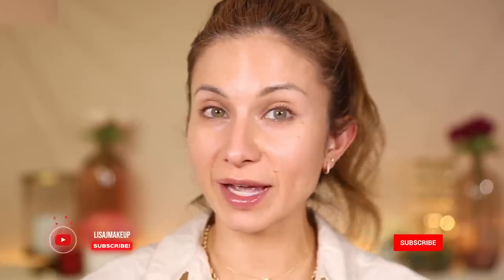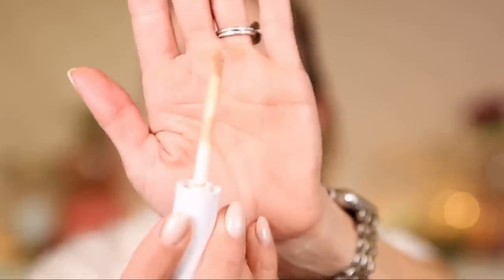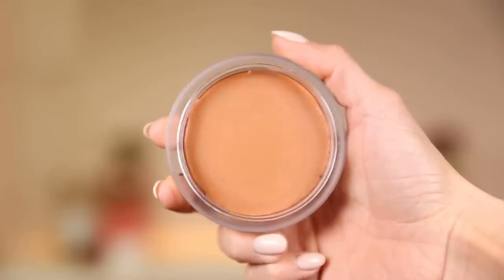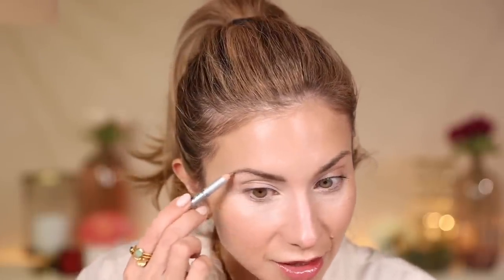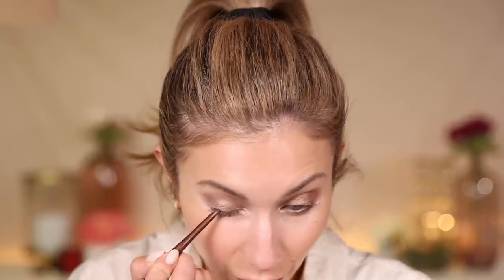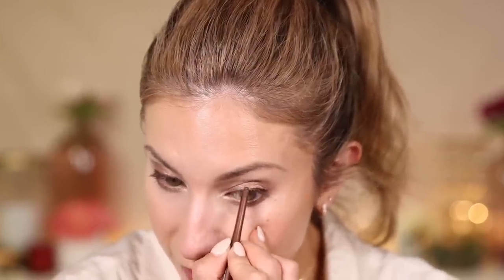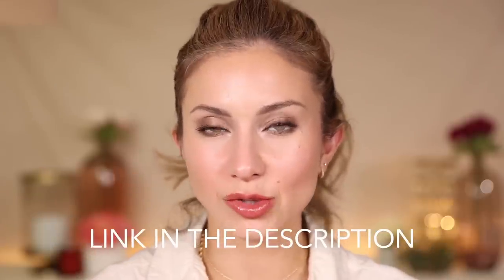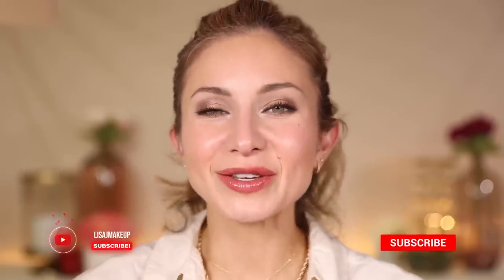New DRUGSTORE! A Concealer and Mascara that BLEW ME AWAY!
Hi Friends, hope you enjoy this video! I purchased a ton of new drugstore makeup from Ulta and found some really amazing affordable new makeup! Have you tried any of these products?

⏰TIMESTAMPS⏰
0:00 - Intro
0:37 - Foundation
3:26 - Concealer
5:08 - Bronzer
8:29 - Brows
11:27 - Eyeshadow
15:30 - Eyeliner
16:30 - Mascara
18:00 - Powder
18:23 - Blush
19:27 - Lips
22:02 - Finished Look / Final Thoughts

🌟🌟PRODUCTS: 🌟🌟
Revlon, Illuminance Skin-Caring Foundation (Buff Beige) (Ulta) (Target)
Benefit, Brow Microfilling Eyebrow Pen (Light Brown) (Sephora) (Target)
Benefit, Fluff Up Flexible Hold Brow Texturizing Wax (Sephora) (Ulta)
Wet n Wild, Shadow Silk Liquid Eyeshadow (Bronze Digger) (Ulta)
Wet n Wild, Shadow Silk Liquid Eyeshadow (Lunar Beige) (Ulta)

Age: 40
Skin Tone: Light Medium Neutral
Skin Type: Normal but I live in Texas so more oily in hotter months

📩MAILING ADDRESS📩
Lisa J
3823 Bee Cave Rd., BLDG B